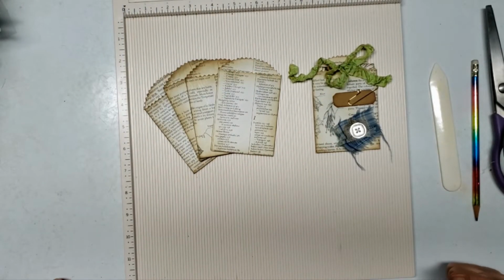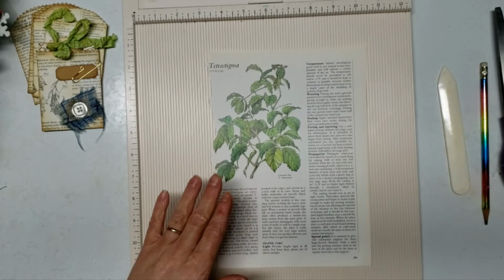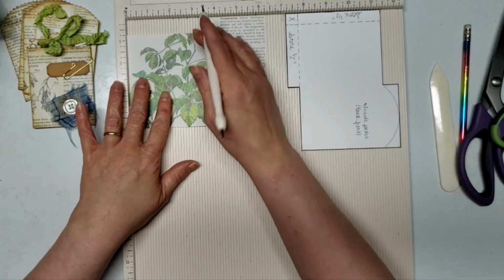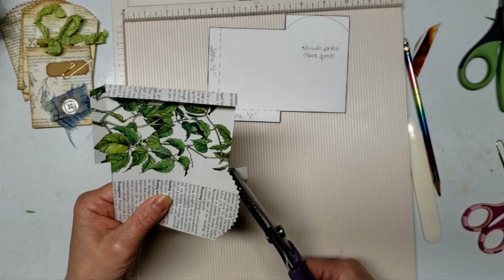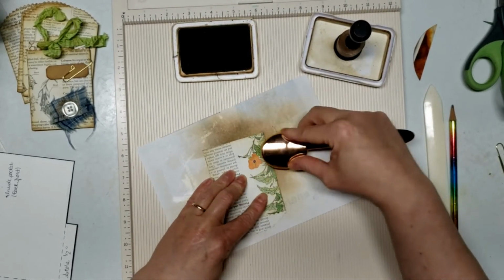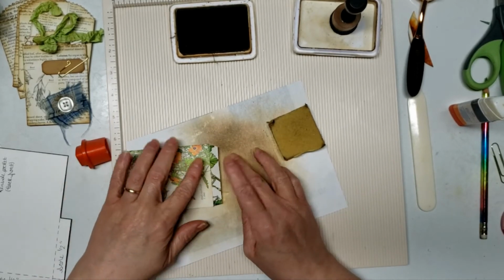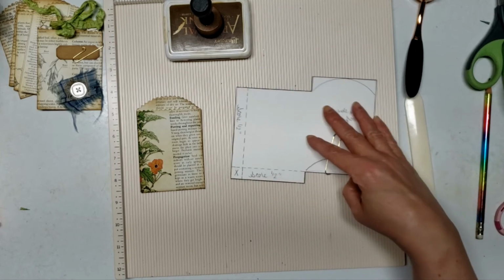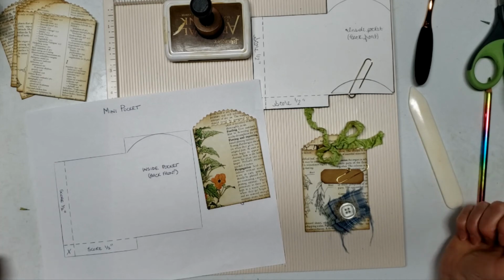TUTORIAL- Mini Pockets Without Thinlits Dies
Have you ever wanted to make mini favor bags for your junk journals but didn't want to spend the money or just haven't bought the thinlits dies yet?  Join me as I share the pattern I created so we can quickly make a stock pile of them.
   In the video I told you I was inspired by someone on facebook that made a stock pile of these pockets using thinlit dies and said I would share the persons name.  Unfortunately, I'm not going to share the name because of the rules in facebook groups about privacy and I don't want to be kicked out of the group. Needless to say we thank you for the inspiration.